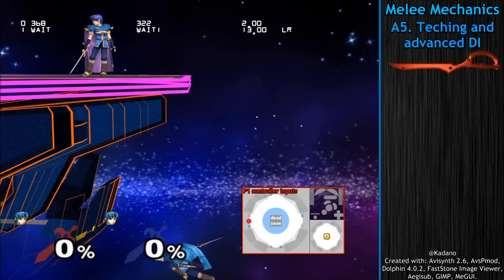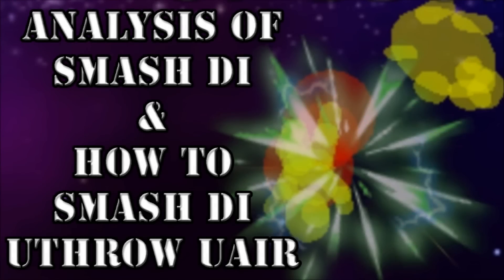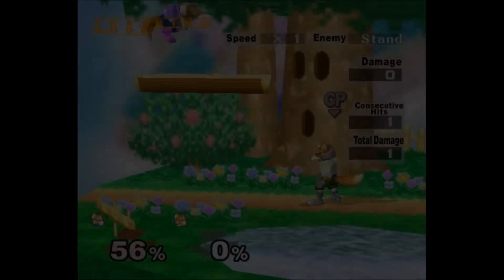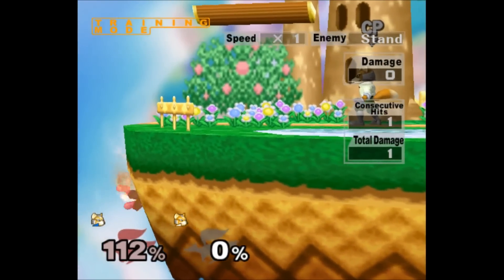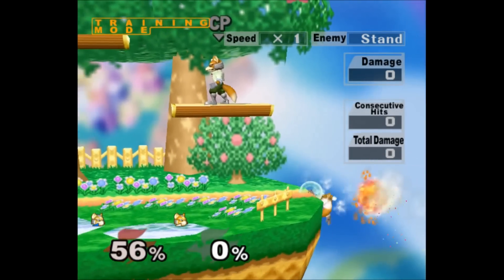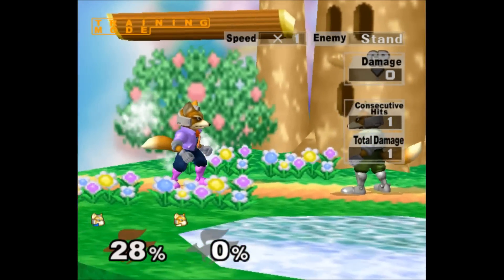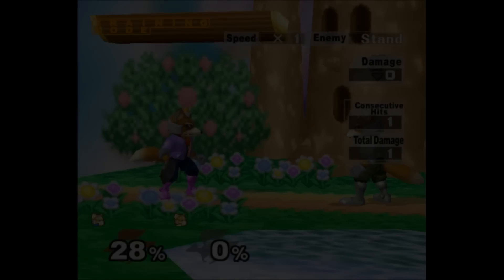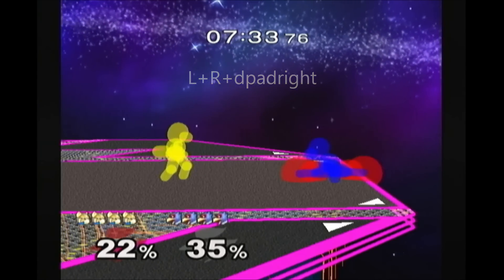How To Ledge Tech and What To Do Afterwards - In Depth Tutorial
Thanks to Kadano for a lot of the detailed visuals I used.

If you want to know more in detail about how ledge teching works, check out his video he did on teching

If you're struggling to figure this out, let me know what you're having issues with.

Next video on Wednesday! Let me know what you want me to make after the wallshine infinite video.